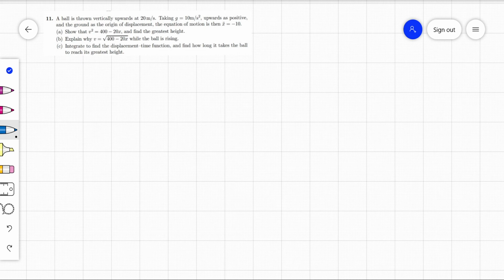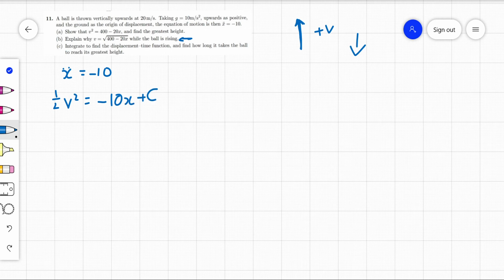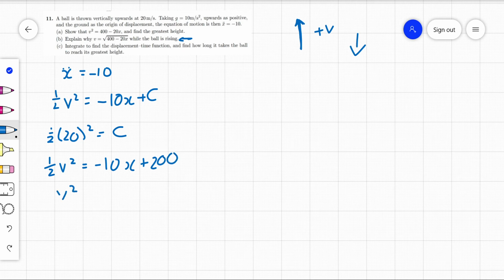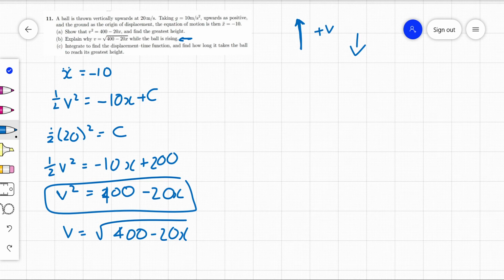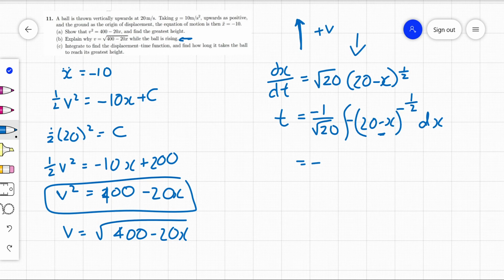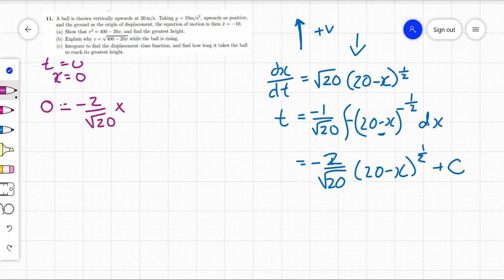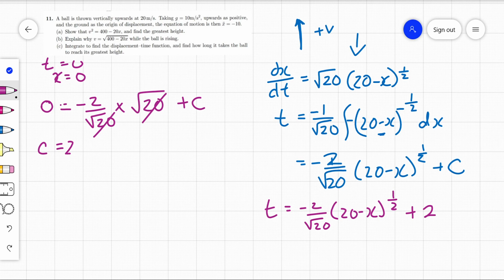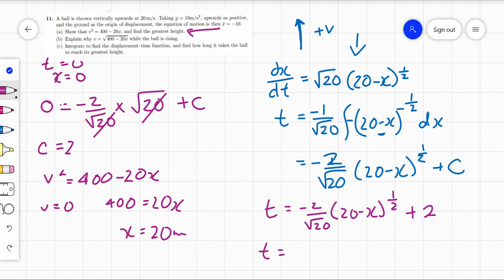Ex 6A Q11